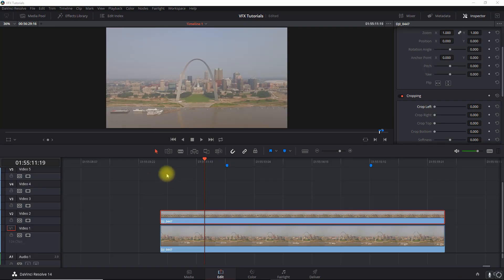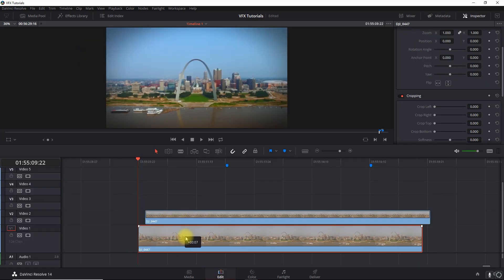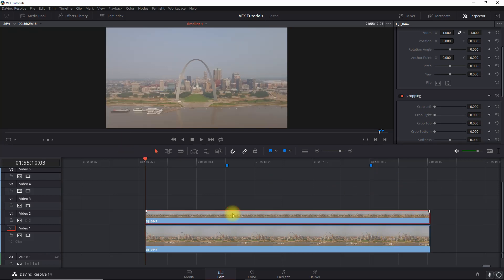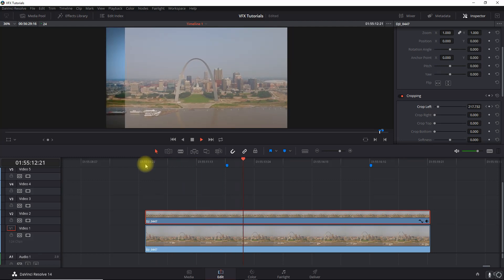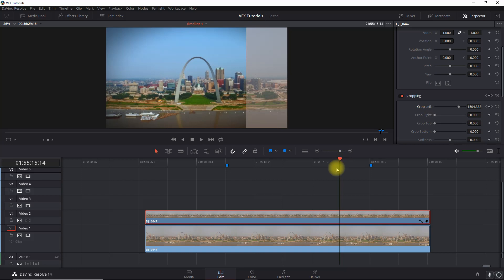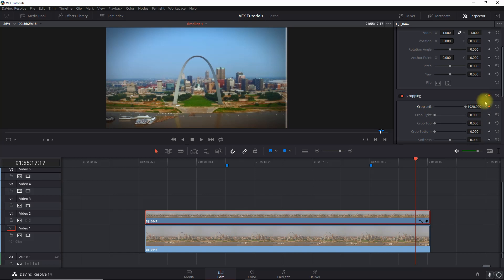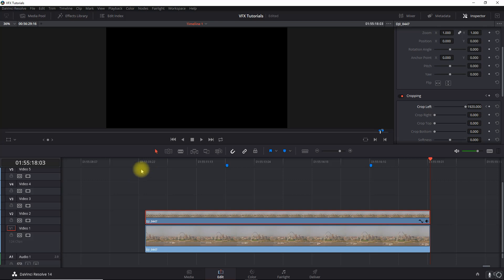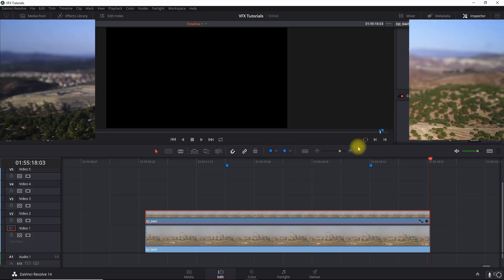HOW TO: Create Before / After Grading Wipe Effect (QUICK METHOD) | Davinci Resolve 14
A tutorial for creating the before / after color grade wiping effect  in Davinci Resolve. No Plug in required

other tags: inspired by Sam Kolder Waa Productions Matt Komo  FilmVentureStudios Hyper Zoom Smooth Jon Olsen Andres Hem eye mask zoom scribble cartoon animation parralax vertigo appear through drawing effect open door elevator reveal mask blocking drone osmo mobile cinematic adobe after effects premiere pro final cut pro davinci resolve beautiful destinations Drone JR Alli Ryan Nangle Peter Mckinnon Travel Feels Marc Webster 21x9 Ultra wide My Year